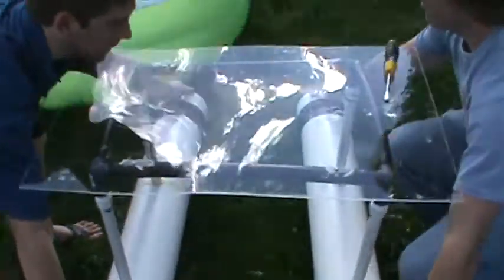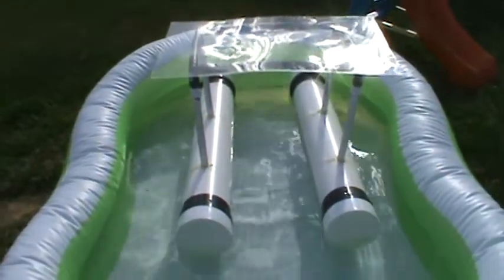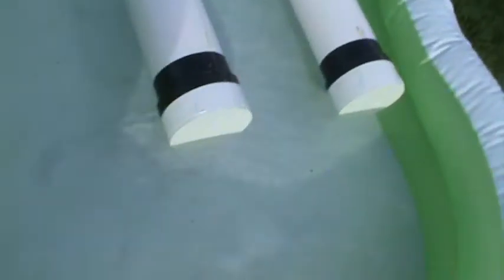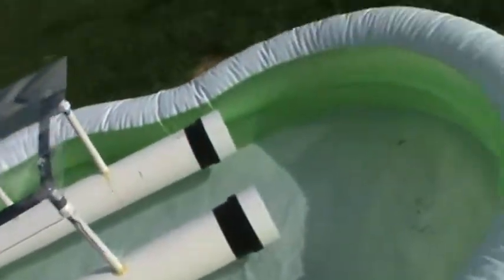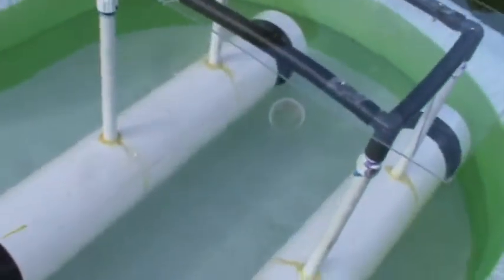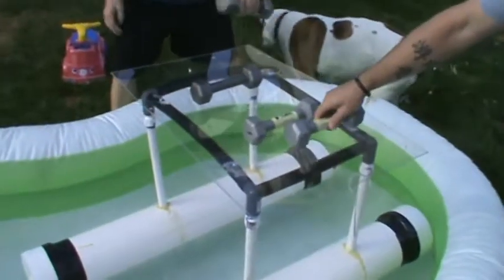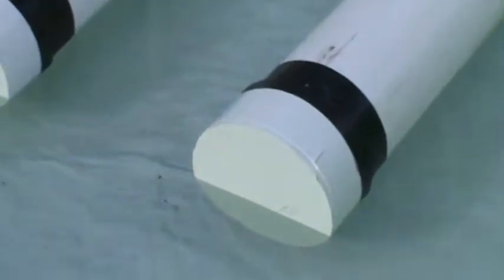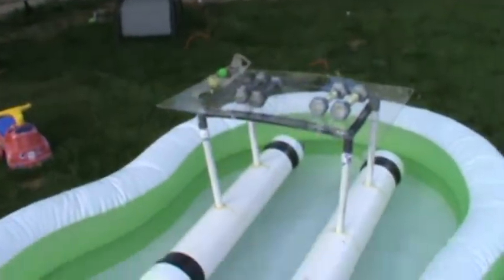ANRV-P Weight Testing 3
This video shows weight testing of the Autonomous Naval Retrieval Vessel-Prototype. This video is finishing platform placement and removal of plexi-glass covering. Then the maiden voyage.